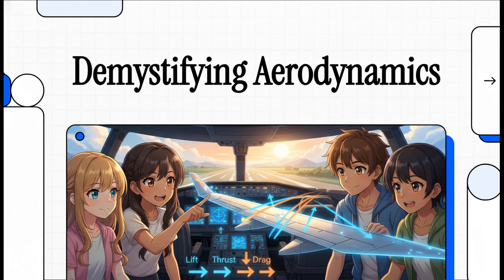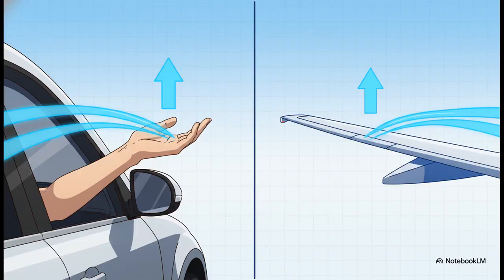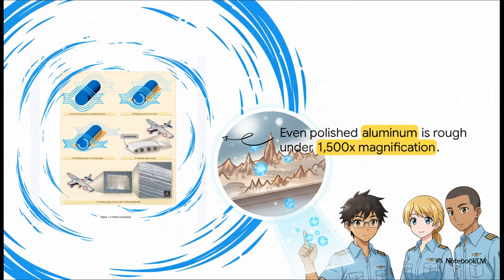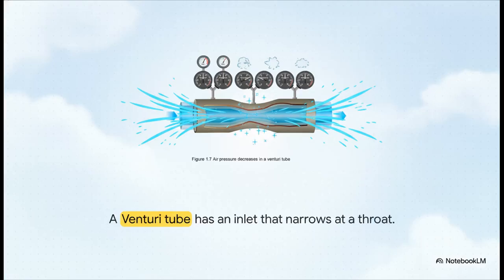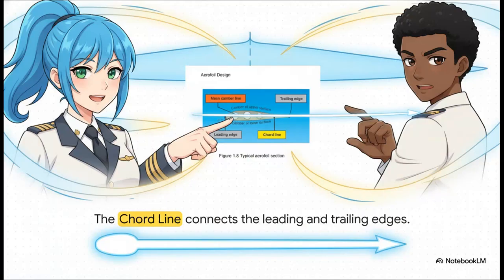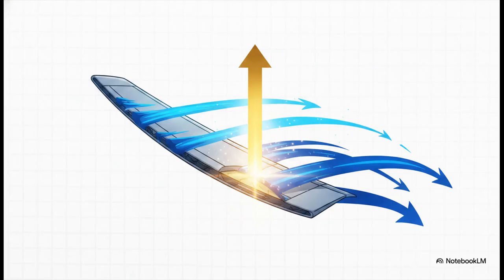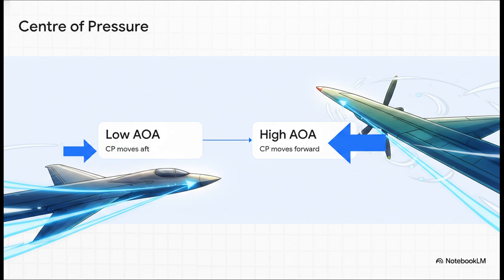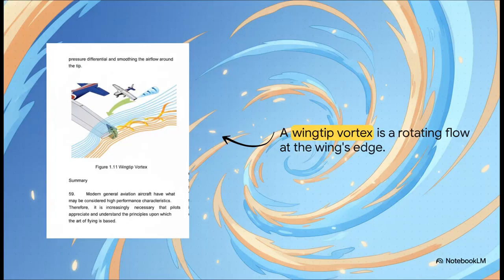PPL: Physics of Flying - Aerodynamics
**Headline: How Do Planes Actually Fly? Newton, Bernoulli, and the Physics of Flight**

Ever wondered how a massive aircraft stays in the sky? It’s not just one simple answer—it’s a combination of fundamental physical laws that have governed the universe long before humans ever took flight. In today’s video, we dive deep into the science of aerodynamics, from **Newton’s Laws of Motion** to the **Bernoulli Principle**, to see how they work together to create lift.

*   **Newton’s Three Laws in the Cockpit:**
    *   **The Law of Inertia:** Why an aircraft stays at rest or in motion unless acted upon by an outside force.
    *   **F=ma:** How force, mass, and acceleration dictate how quickly a plane can speed up or change direction.
    *   **Action and Reaction:** Understanding how propellers and jet engines push air backward to force the airplane forward, and how "downwash" results in an upward force on the wing.

*   **The Power of Pressure (Bernoulli’s Principle):** We look at how air acts as a fluid. Using the example of a **Venturi tube**, we demonstrate how air velocity increases in a restricted area, causing a drop in pressure—the same principle that creates a low-pressure zone over the top of a curved wing.

*   **The Magnus Effect & Airflow Circulation:** We explore how the rotation of objects in a fluid (like air) affects their path, a phenomenon first studied by Heinrich Gustav Magnus in 1852 to help explain the theory of lift.

*   **Aerofoil Design & Angle of Attack:** Why are wings shaped the way they are? We break down the anatomy of an aerofoil—including the **chord line, leading edge, and camber**—and look at how different shapes are used for subsonic vs. supersonic flight. We also examine how changing the **Angle of Attack (AOA)** shifts the **Center of Pressure (CP)** and affects lift.

*   **Wingtip Vortices:** Learn about the "third dimension" of lift—how high-pressure air from under the wing tries to escape to the low-pressure area above, creating rotating spirals of air and why many modern planes use **winglets** to stop them.

Whether you’re a student pilot or just a science enthusiast, understanding these principles is key to appreciating "the art of flying".